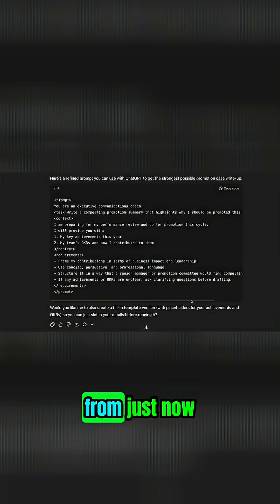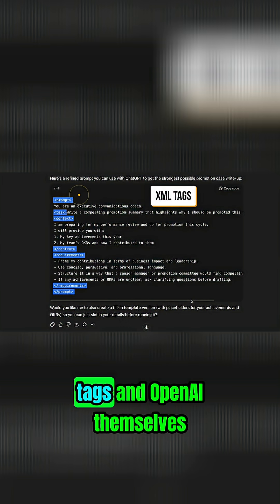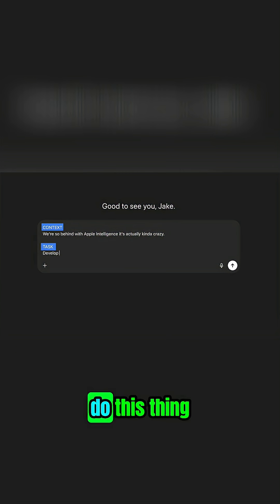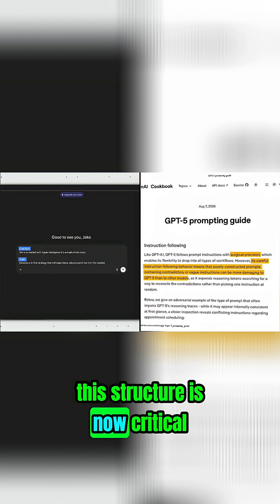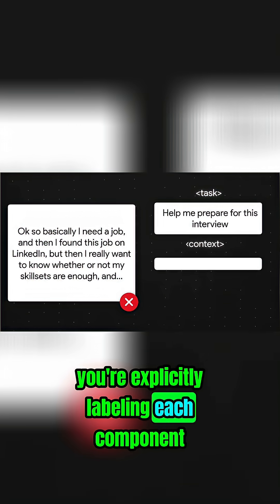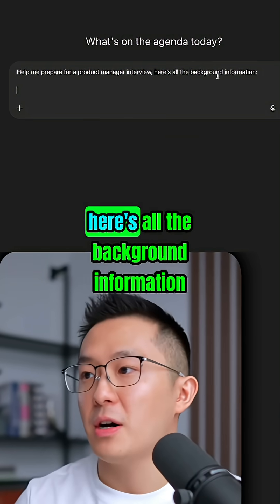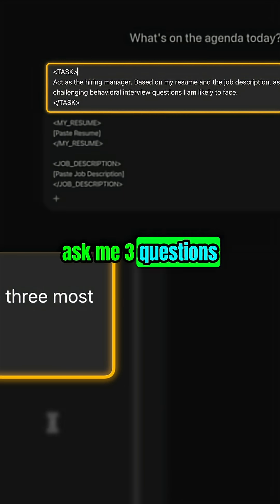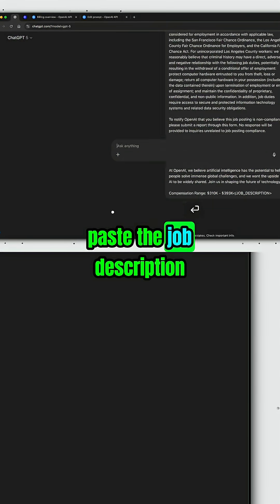XML Sandwich: Crafting a Recipe for GPT-5 Prompts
GPT-5 responds best to structured prompts using XML tags. Instead of walls of text, label each component: background, task, output. This surgical precision dramatically improves output quality. FULL VIDEO